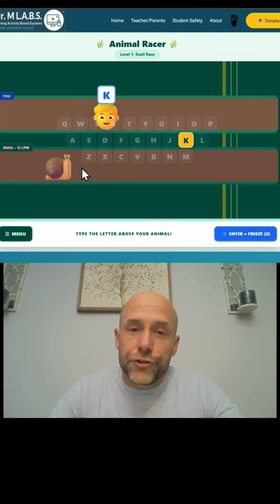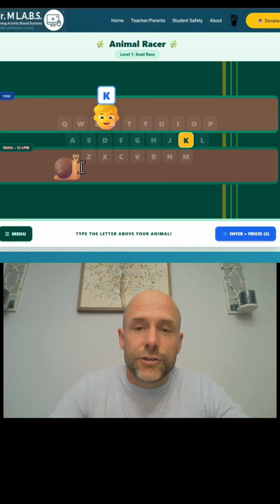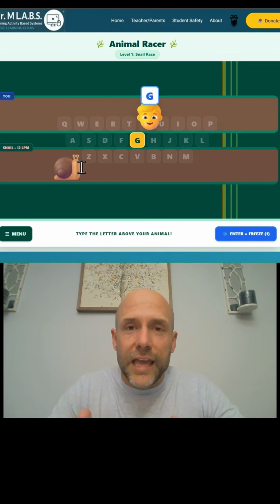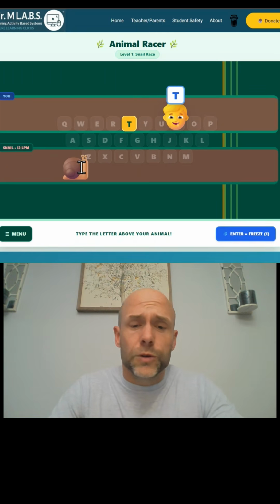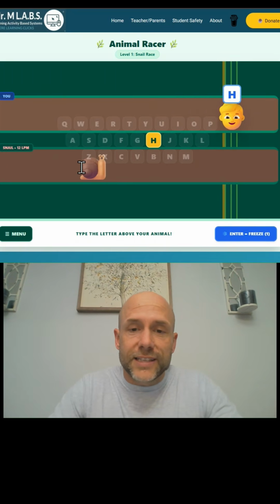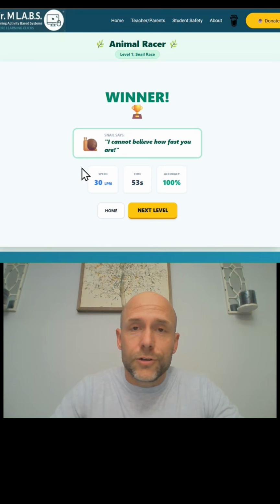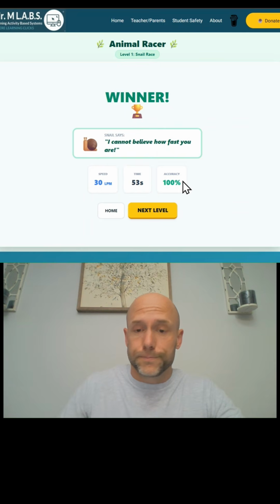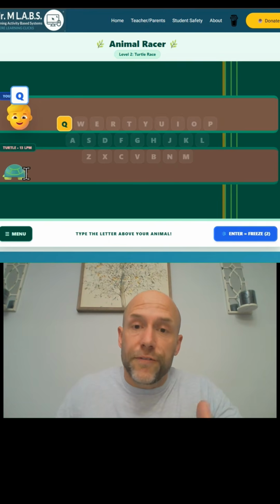My students hated typing ...AI to the rescue. I made a better typing "game" for K-1st graders.